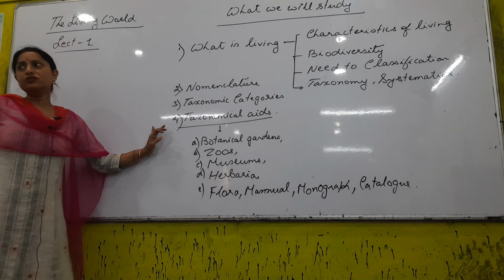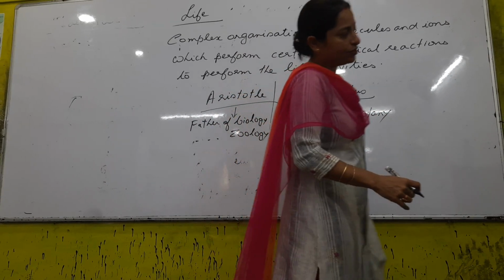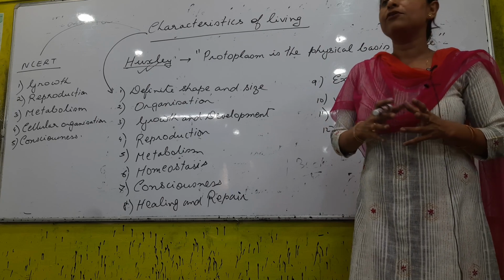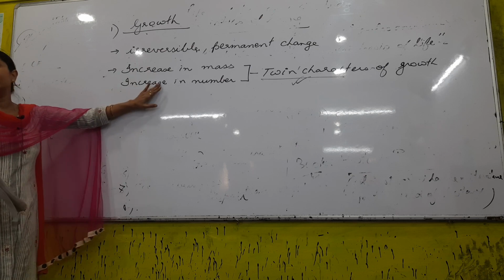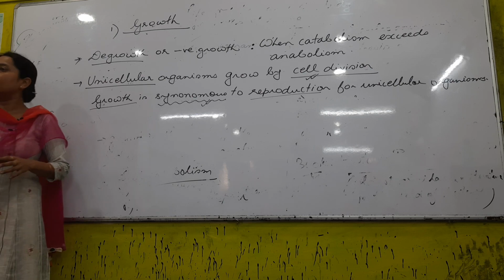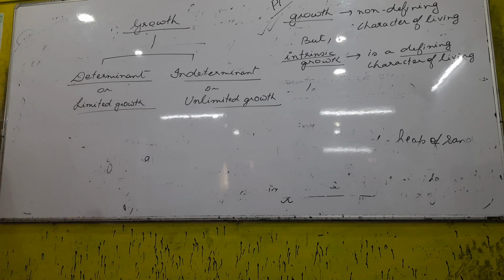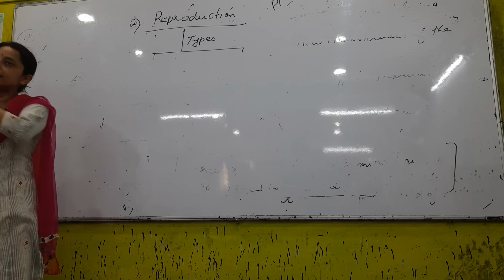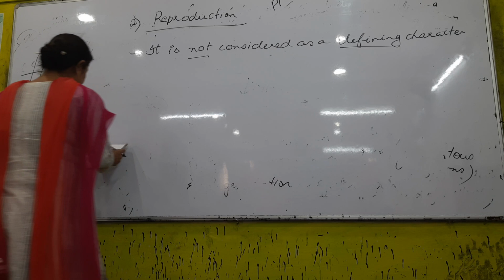LIVING WORLD | LEC 1 | TARGET BATCH | 2023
BOTANY LEC1 T.B.#2023